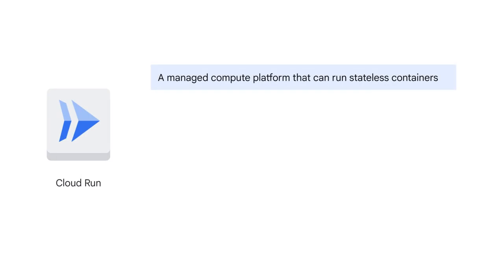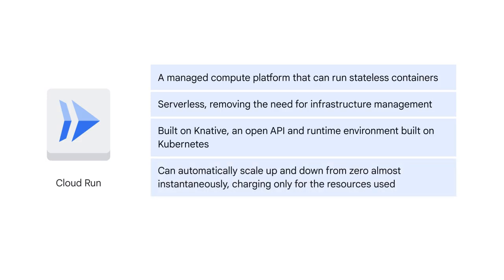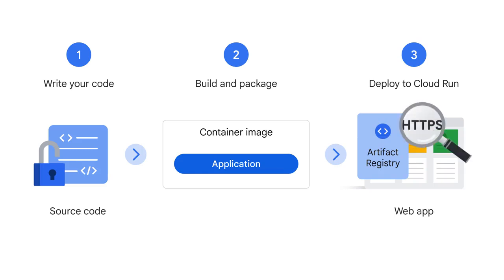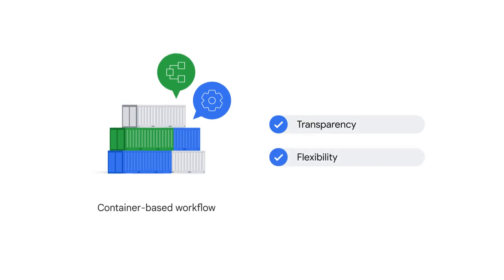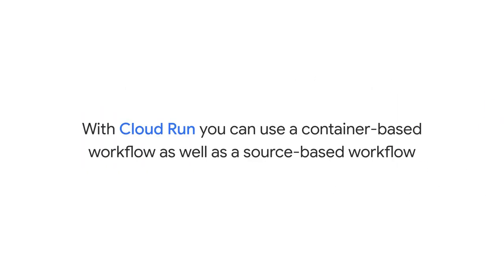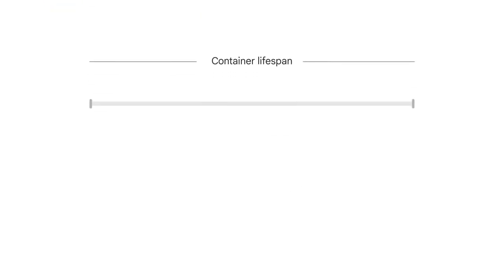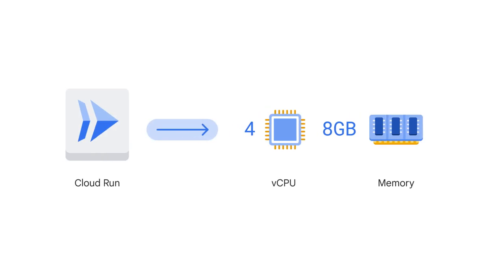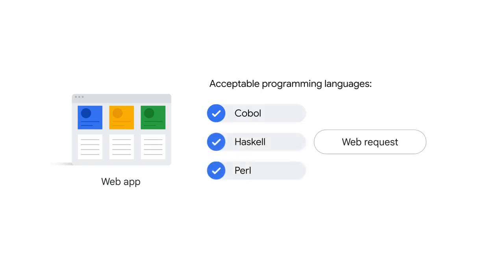Cloud Run | Application on cloud | GCP Tutorial | Google cloud training | BRAIN TECH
The final application platform we'll explore in this section of the course is Cloud Run; a managed compute platform that lets you run stateless Containers via web requests or Pub/Sub events. Cloud Run is serverless. That means it removes all infrastructure management tasks so you can focus on developing applications. It's built on Knative, an open API and runtime environment built on Kubernetes that gives you freedom to move your workloads across different environments and platforms. It can be fully managed and Google Cloud and Google Kubernetes Engine or anywhere Knative runs. Cloud Run is fast. It can automatically scale up and down from zero almost instantaneously. It charges you only for the resources you use, calculated it down to the nearest 100 milliseconds. You'll never pay for your over-provisioning resources. The Cloud Run developer workflow is a straightforward three step process. First, you write your application using your favorite programming language. This application should start a server that listens for web requests. Second, you build and package your application into a container image. Third, the container image is pushed to Artifact Registry where Cloud Run, will deploy it. Note that Cloud Run can only deploy images that are stored in Artifact Registry. You can build, push, and deploy your own code from your local source if you have the required permissions. You can also deploy an image that already exists in Artifact Registry. Once you've deployed your container image, you'll get a unique HTTPS URL back. Cloud Run then starts your container on demand to handle requests, and ensures that all incoming requests are handled by dynamically adding and removing containers. Because Cloud Run is serverless, it means that you as a developer, can focus on building your application and not on building and maintaining the infrastructure that powers it. For some use cases, a container-based workflow is great because it gives you a great amount of transparency and flexibility. If you build the container image, you have the power to decide exactly what file ends up in your container image and how it gets there. However, building an application is hard enough already, let alone having to think about containerization and the responsibilities that come with that. Sometimes you're just looking for a way to turn source code into an HTTPS endpoint, and you want your vendor to make sure your container image is secure, well configured, and built in a consistent way. With Cloud Run, you can do both. You can use a container-based workflow as well as a source-based workflow. If you use the source-based approach, you'll deploy your source code instead of a container image. Cloud Run then builds your source and packages the application into a container image for you. Cloud Run does this using buildpacks, an open source project. Cloud Run handles HTTPS serving for you. This means you only have to worry about handling web requests and you can let Cloud Run take care of adding the encryption. By default, your application is exposed on a unique sub domain of the globalrun.appdomain. You can also use your own custom domain. Cloud Run manages everything else; generating a valid SSL certificate, configuring SSL termination correctly with secure settings, and handling incoming requests, decrypting them, and forwarding them to your application. The pricing model on Cloud Run is unique as you only pay for the system resources you use while a container is handling web requests with a granularity of 100 milliseconds and when it's starting or shutting down. You don't pay for anything if your container doesn't handle requests. Additionally, there was a small fee for every one million requests you serve. The price of container time increases with CPU and memory. A container with more vCPU and memory is more expensive. Today, cloud can allocate up to four vCPUs and eight gigabytes of memory. Most of the other compute products, such as Compute Engine, charged for servers as long as they're running, even if you're not using them. This means you're often paying for idle server capacity. You can use Cloud Run to run any binary as long as it's compiled for Linux 64 bit. Now, this means you can use Cloud Run to run web applications written using popular languages such as Java, Python, Node.js, PHP, Go and C plus plus. You can also run code written in less popular languages, such as Cobol, Haskell, and Perl. As long as your app handles web requests, you're good to go.